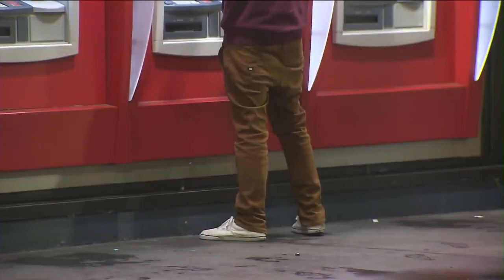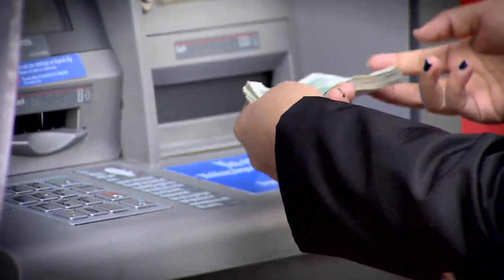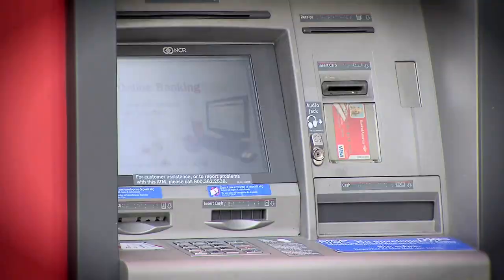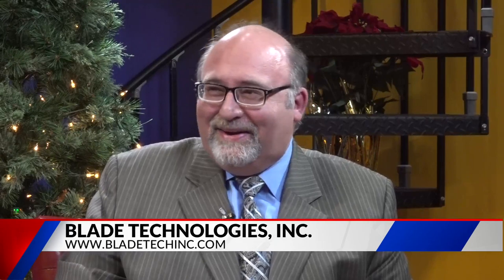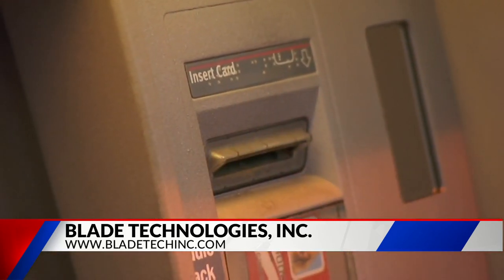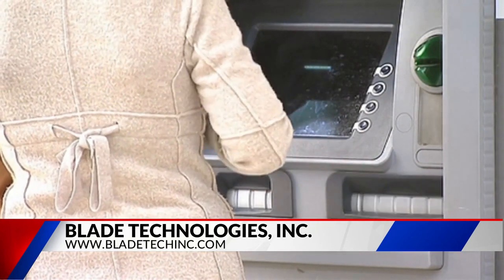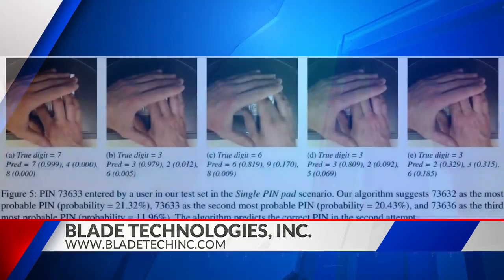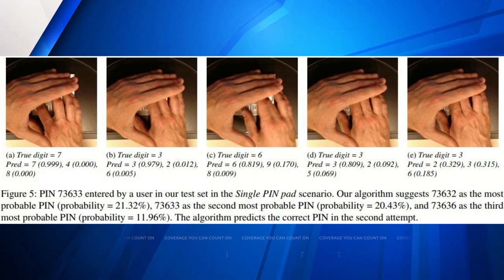Tech expert explains how to protect your pin number